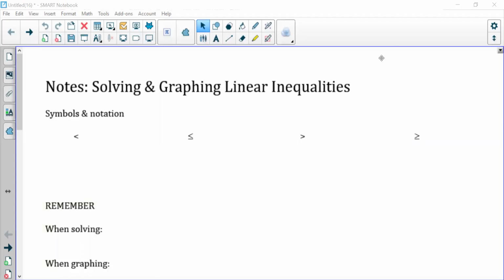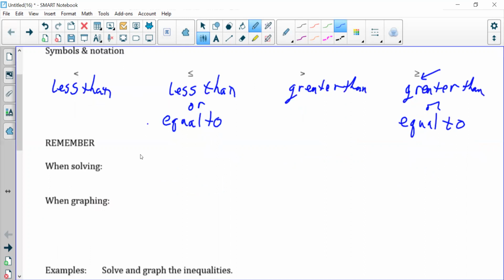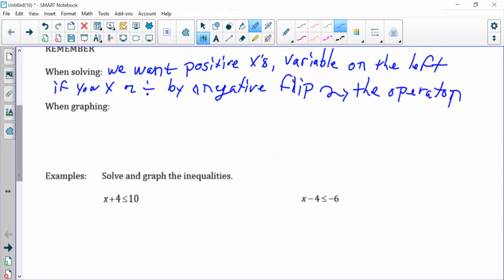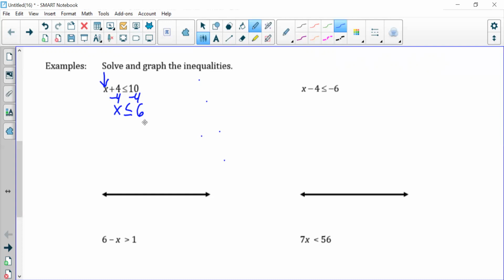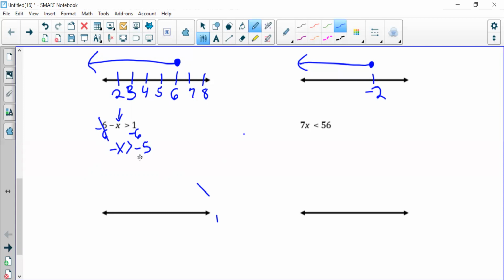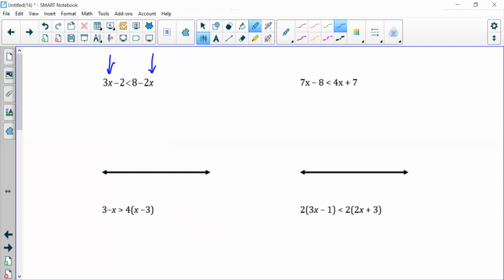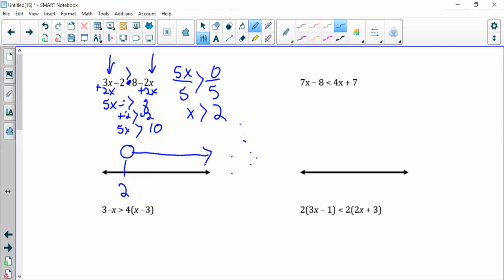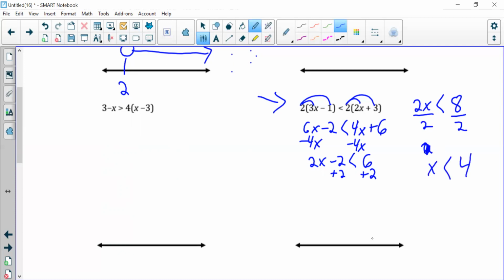Graphing Linear Inequalities